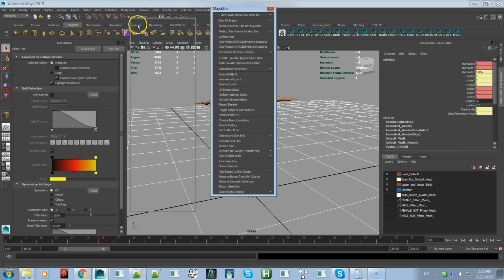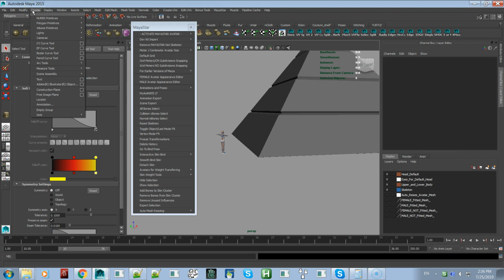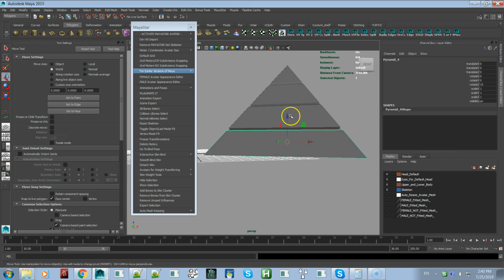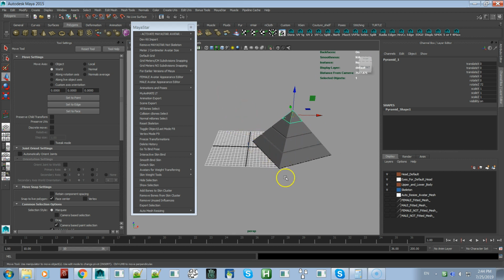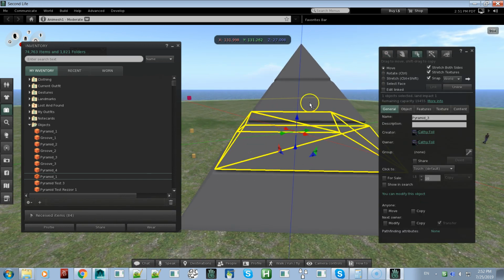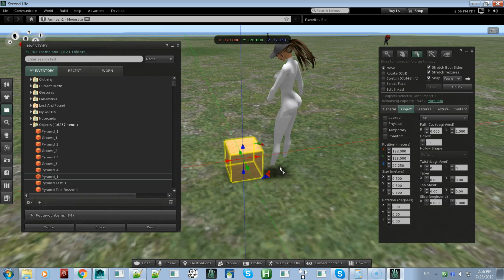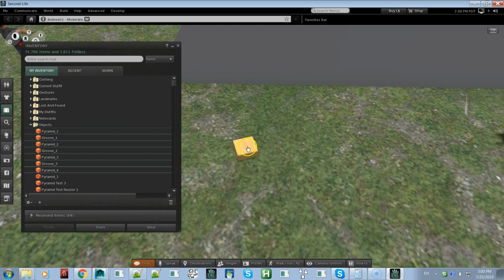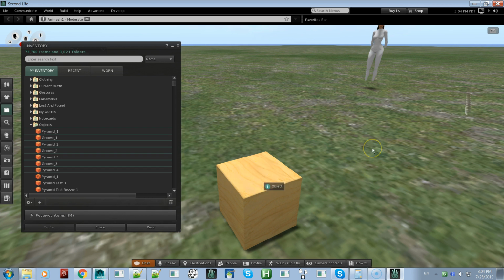Scene Export ( MayaStar 6.0 )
This is a new feature in MayaStar 6.0